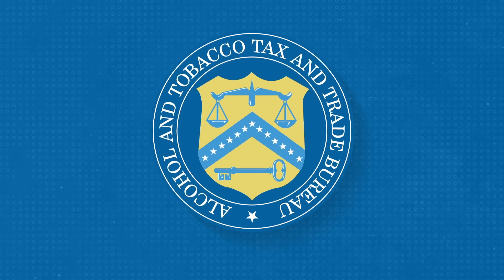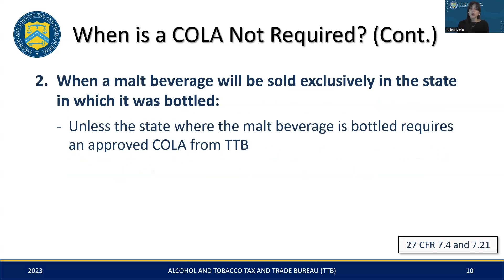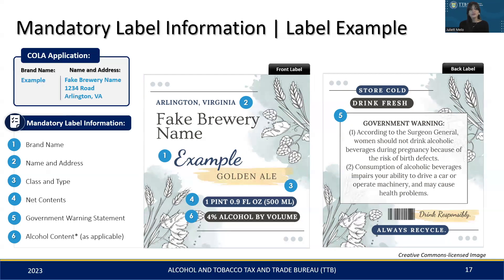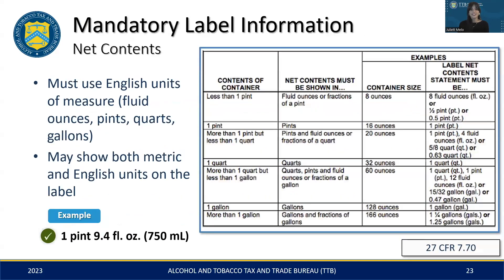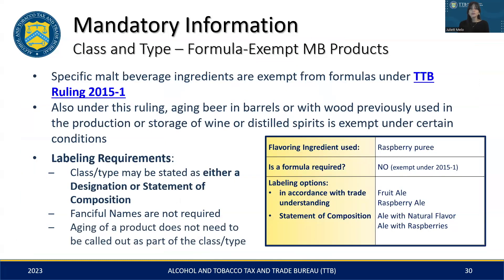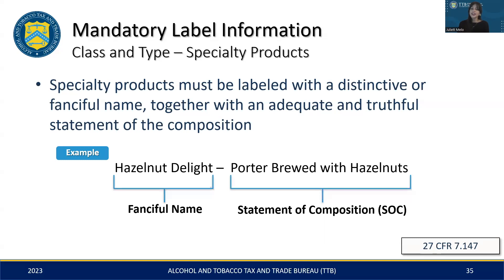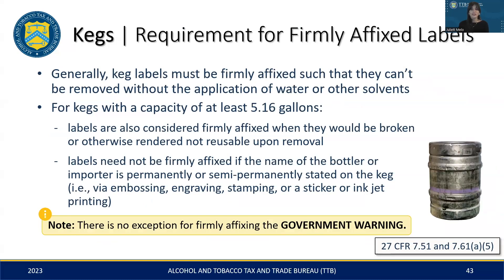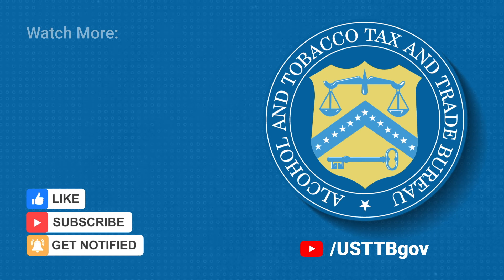TTB Boot Camp for Brewers: Part 5 - Labeling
In this Boot Camp for Brewers webinar, we explain label requirements and the submission process for Certificate of Label Approval (COLA), including how to know when a label approval is required and tips for speedy label approval.